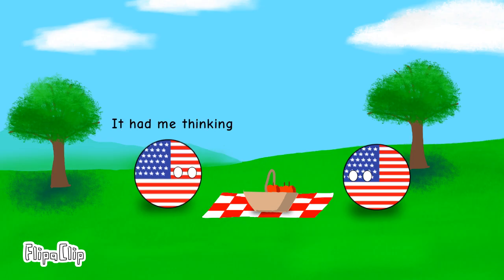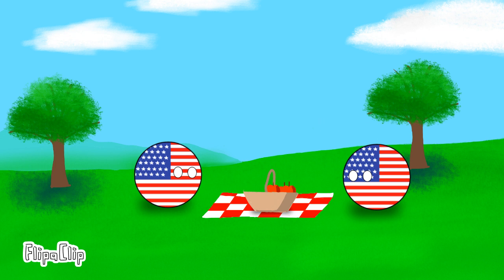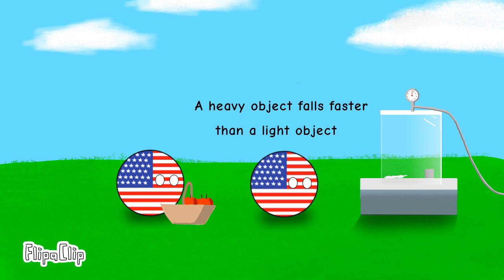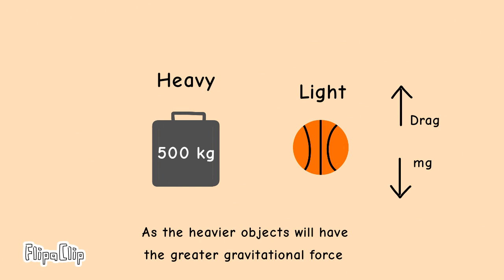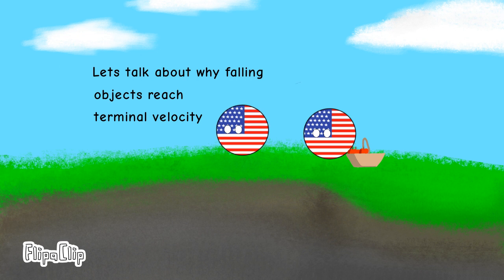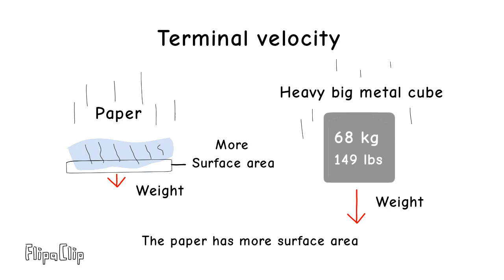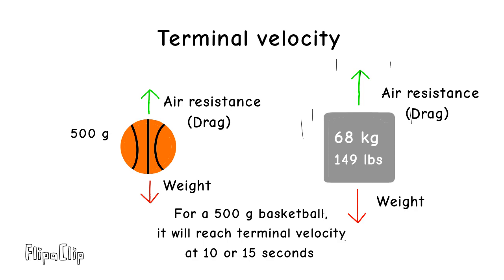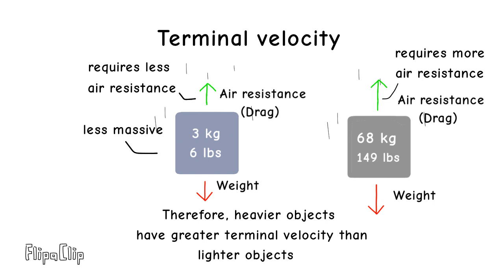Why Heavier Objects Fall Faster Than Lighter Objects? (explained)- ChrisD Animations